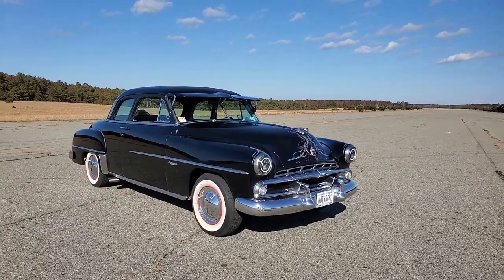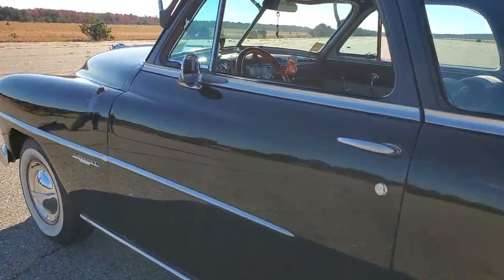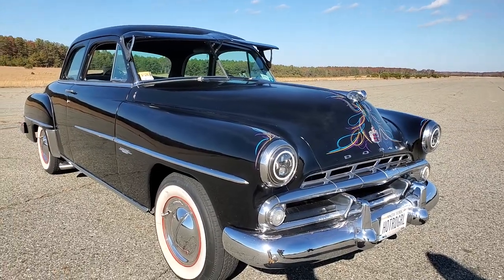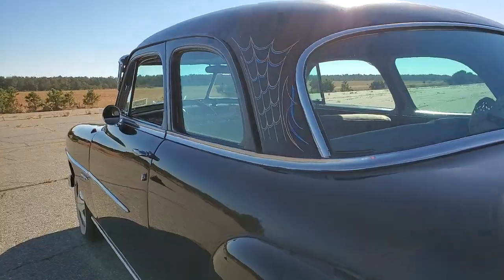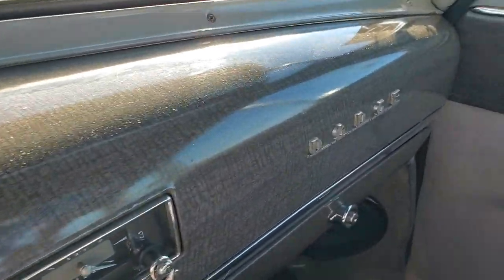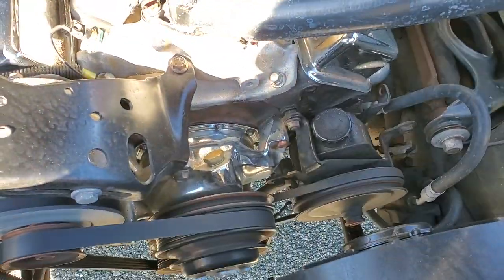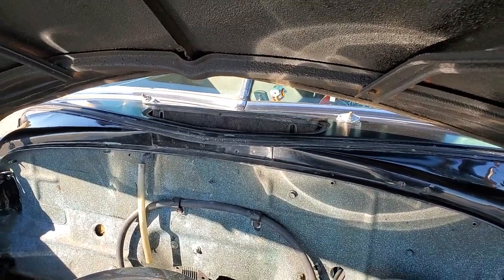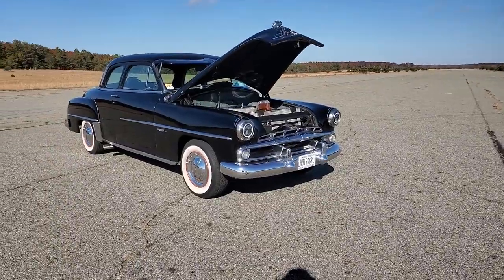1952 Dodge Coronet For Sale~67,000 Miles~350~Auto~Disc Brakes~Original Paint, Chrome and Stainless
1952 Dodge Coronet 2-Door Coupe For Sale

Only 3 Owners
Built On A Chevy S10 Pick Up Frame, Great For Parts Availability
Rebuilt Chevrolet 5.7L, 350/300 Motor With Only 30k Miles
Turbo 350 Automatic Transmission with Lokar Shifter
Original Black Paint With Beautiful Pin Striping & Refinished Alcantara/Suede Interior
Power Steering
Converted To 12v System With All New Wiring
Long Tube  Headers Leading to Dual Side Pipe Exhaust with Flowmasters(Sounds Fantastic)
Edelbrock 650CFM Carburetor with Electric Choke
Aluminum Edelbrock High Rise Manifold
Electronic Ignition with MSD Wires
Brand New Aluminum Radiator System with Shroud & Dual Electronic Fans
Transmission Cooler
10 Bolt S10 Rear With 3:48 Gears
Stainless Gas Tank with Electronic Fuel Pump
Original Chrome and Stainless
Upgraded Super Bright LED Headlights with Cool Looking Halo
Added Period Steel Visor
Wide White Coker Tires with Mercury Caps
Original  Door Handles
Original Door Panels
New Alcantara Suede Seats And  Headliner
Refinished Lofty Bench Seat
Dynamat with All New Carpet
Beautiful Original Dash Finished in the Original Grey Faux Wood
Custom Alpine Stereo With Blue Tooth & 6x9 Speaker in the Kick Panels
Includes Original Documentation Including the Original Bill of Sale From Ace Dodge in Brooklyn, NY
Runs And Sounds Great, You Can Drive this Car ANYWHERE!!
She Drives Like A Caddy!